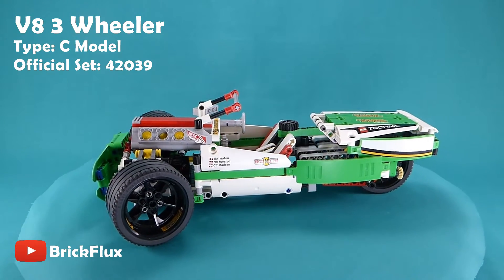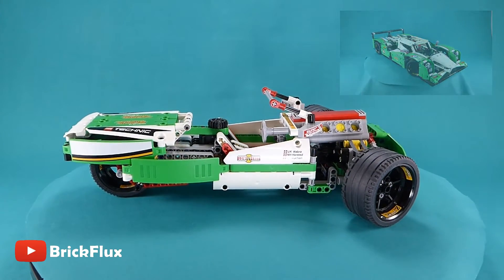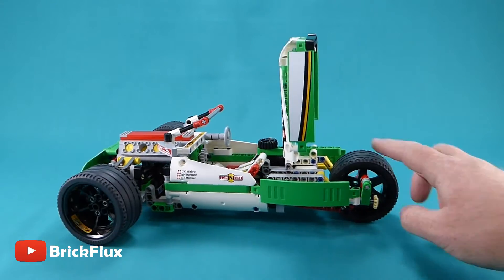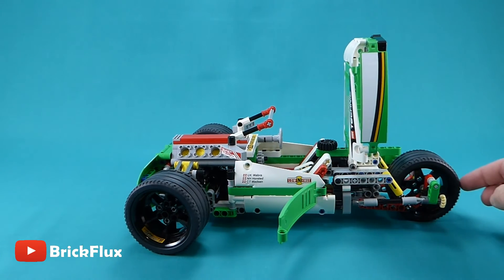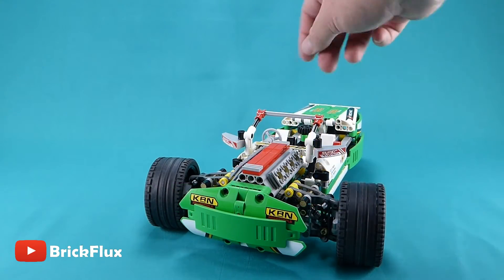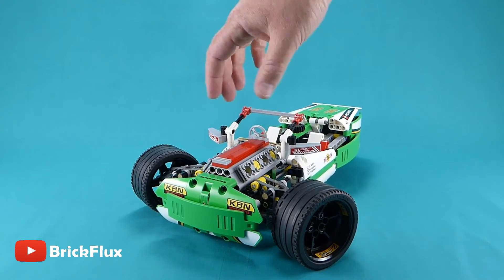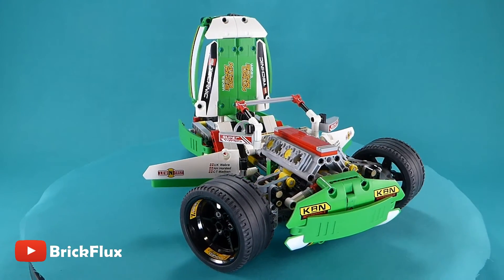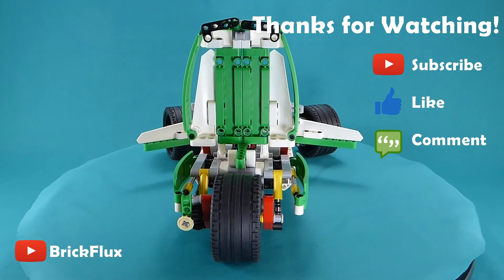Lego Technic 42039 C Model V8 3 Wheeler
This is my Lego Technic V8 3 Wheeler.
This model is an alternate build made using only parts from the 42039 24 Hour Racer Set released in 2015

Video by: BrickFlux